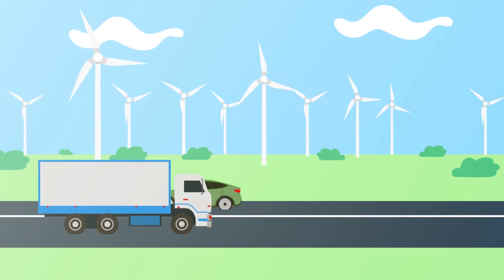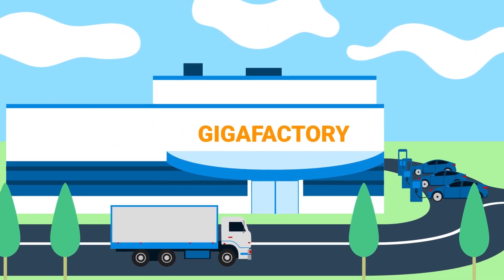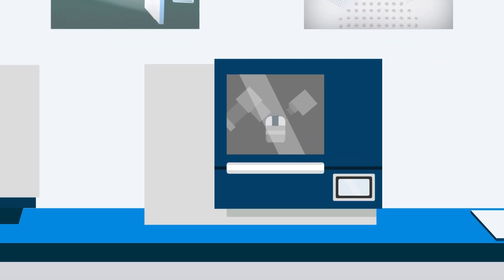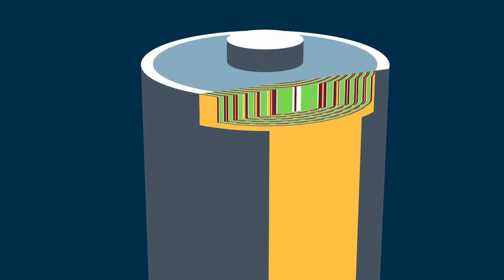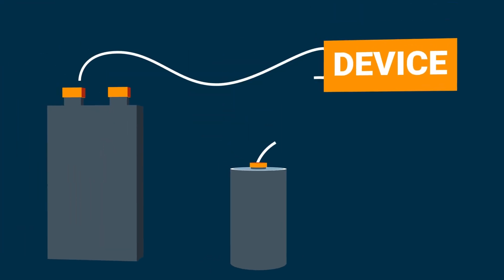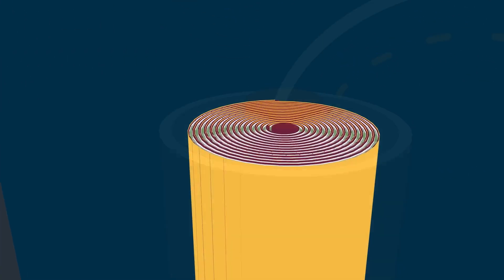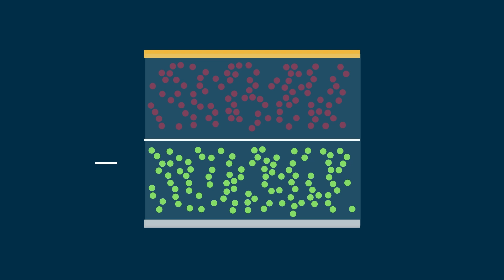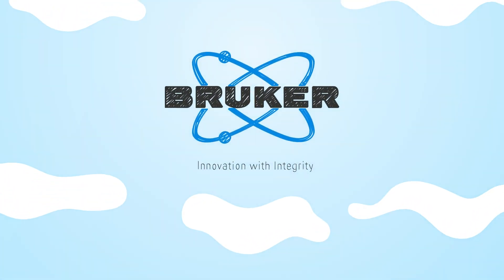Battery Optimization Through XRM and XRD Analysis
Batteries play a pivotal role in today's transition to a cleaner and more efficient future. Analytics play an important role in the optimization of the nano- and macroscopic structure of storage cells in both design and manufacture. X-ray Diffraction, XRD, is a technique sensitive to the atomic structure of cathode and anode materials giving insights into both the virgin and cycled material. On the micron length scale, X-ray Microscopy, XRM, provides a non-destructive three dimensional view of the internal structure of the battery. Bruker is working with partners across the battery industry to create analytical solutions for current and next generation battery solutions.

0:00 Introduction
0:55 Analysis with XRD
1:19 Analysis with XRM
2:30 Future Challenges
3:10 Conclusion